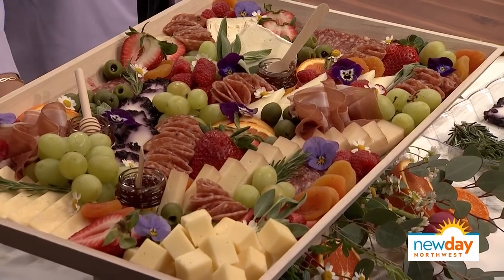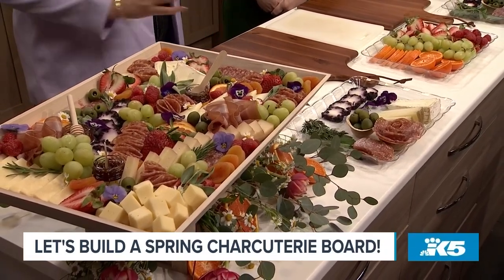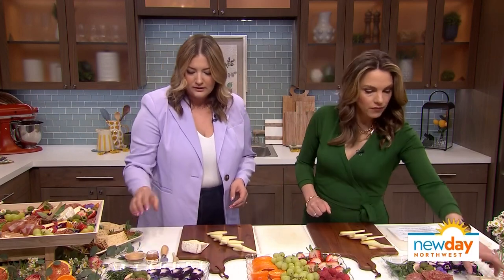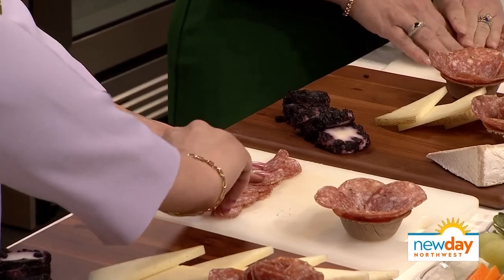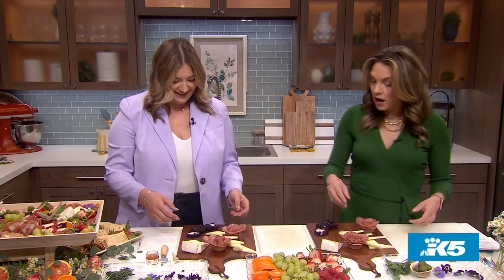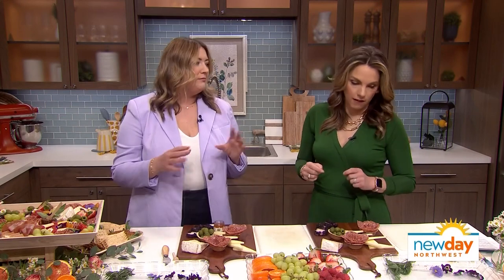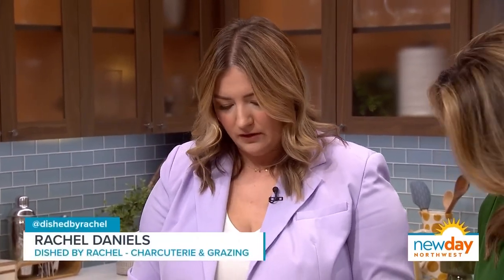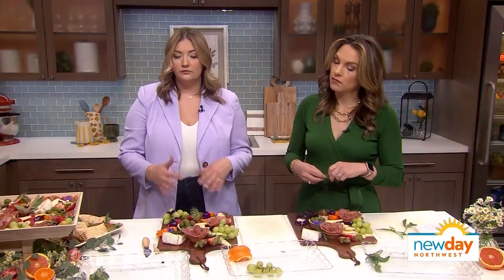Let’s make a spring charcuterie to nibble on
Rachel Daniels, DishedByRachel, knows how to light up the room. She just shows up with one of her signature charcuterie boards or even a grazing table.
Daniels shows Amity how to make a salami rose and a salami river.
She says one tip is not to put out huge chunks of cheese. She says to cut them up into smaller, less intimidating pieces that people will feel comfortable digging in.
Her next workshop will be June 15th at Barnard Griffin Winery in Woodinville. You can get tickets here.

KING 5's New Day Northwest celebrates the people places and products that make western Washington a great place to live. Watch it weekdays at 11 a.m. PST on KING 5 TV and streaming live